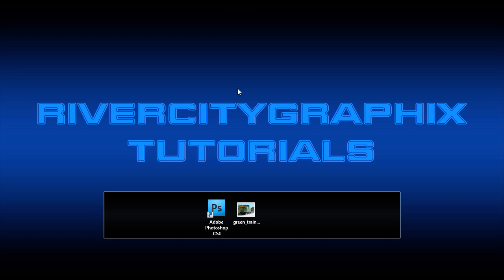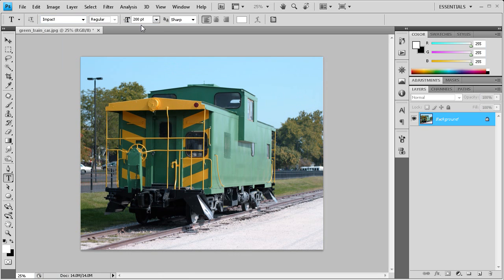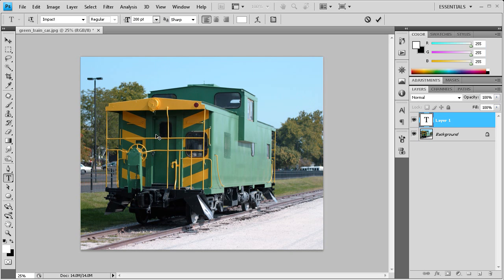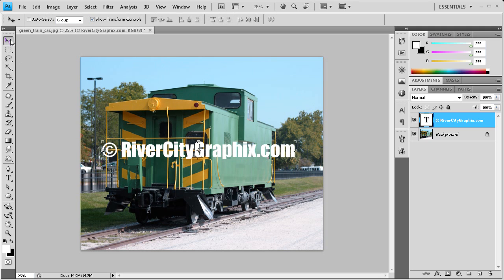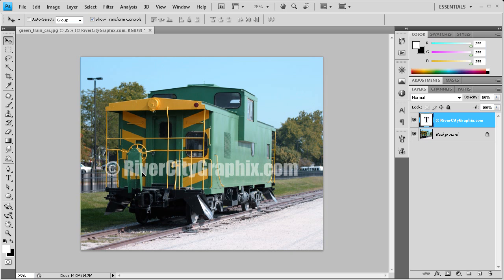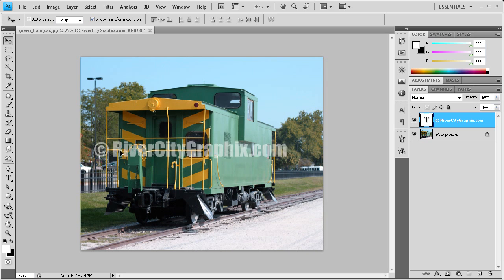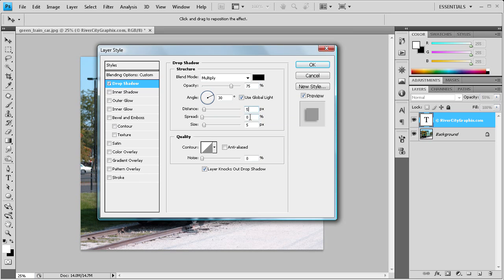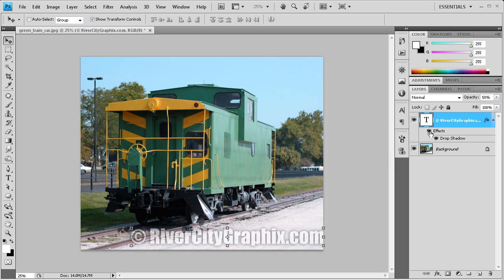Photoshop Tutorial: Create a Watermark -HD-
In this tutorial, you will learn how to create a watermark in Photoshop CS4.